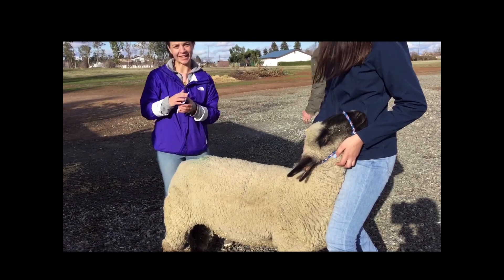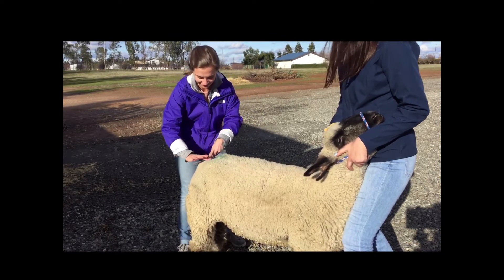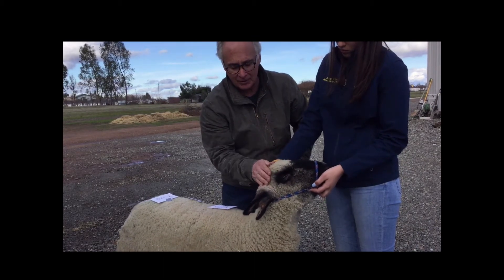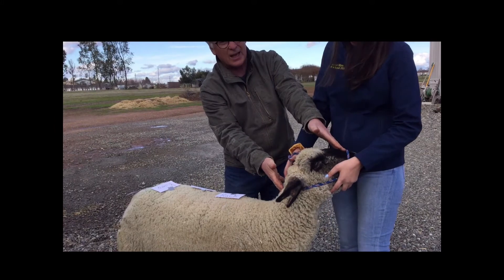Sheep External Anatomy Part 1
A tour of the external anatomy of sheep